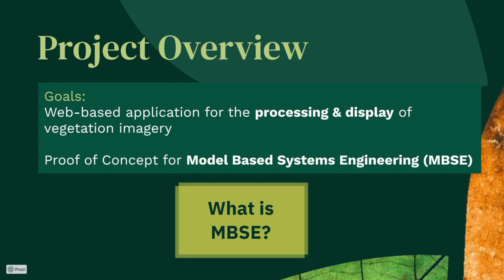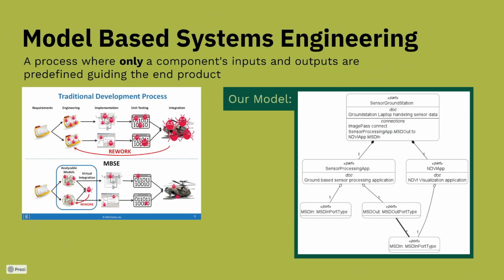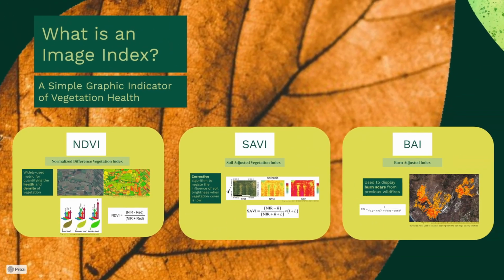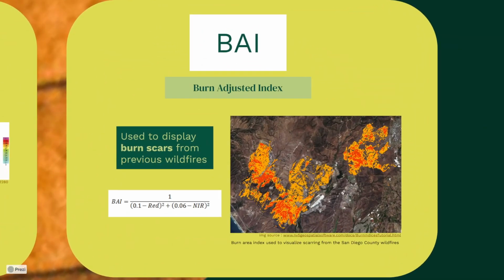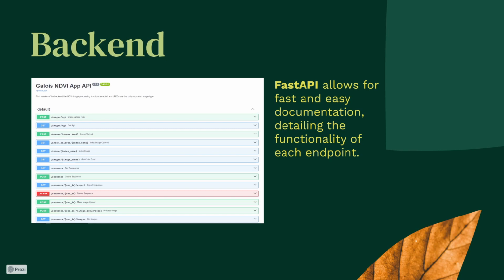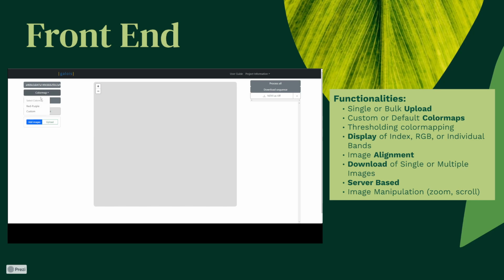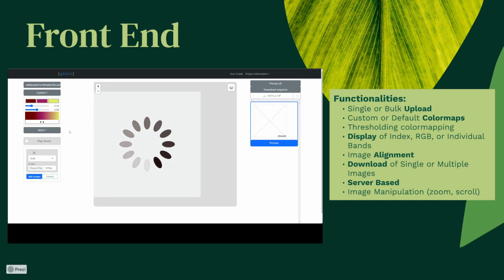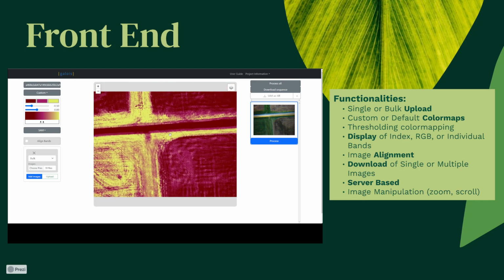2024 Galois: Ground Image Calculation and Display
Using model-based system engineering (MBSE) the project team designed the Ground Image Calculation and Display web application as an analytical tool to process drone imagery; the application takes individual color bands and forms them into informational algorithm-based images such as Normalized Difference Vegetation Index (NDVI). This web application allows the user to adjust various aspects of creation and view both the individual color bands and the algorithm-based images in order to derive pertinent information such as assessing crop health or vegetation moisture content.

Team: Carter Buchta, Aaron Janssen, Benjamin Ockert, Audrey Tracy